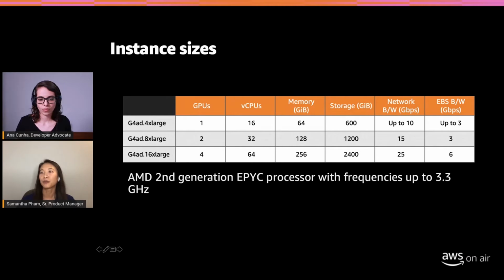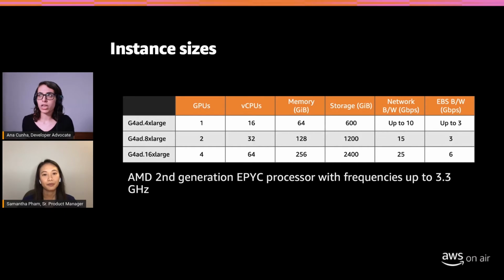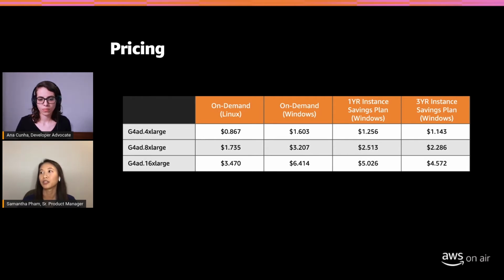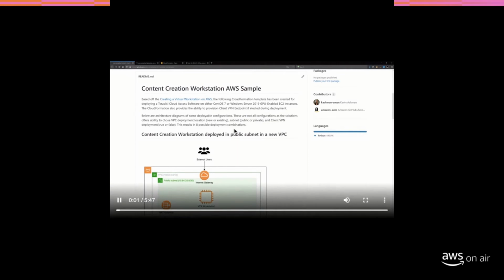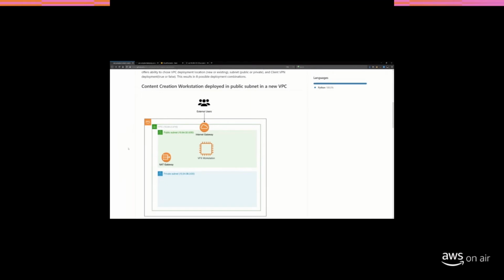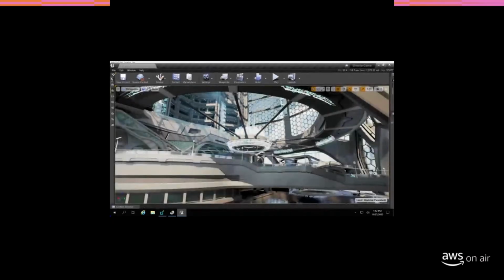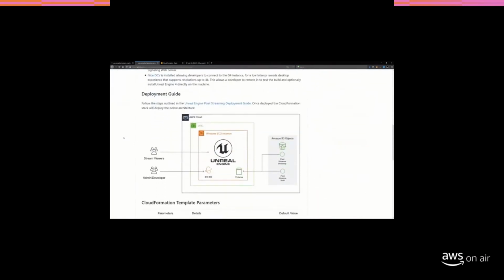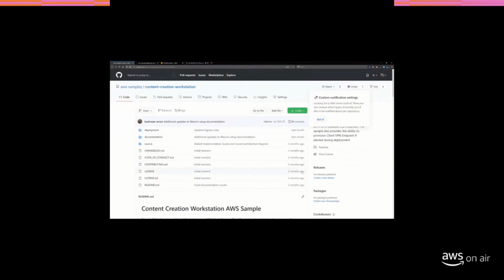AWS on Air 2020: AWS What’s Next ft. Amazon EC2 G4ad Instance Launch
Ana Cunha, Developer Advocate and Samantha Pham, Sr Product Manager, EC2 Core Product Management discuss Amazon EC2 G4ad Instance Launch. Amazon EC2 G4ad Instances provide high performance, cost-effective graphics acceleration. Amazon EC2 G4ad instances offer the best price performance for graphics intensive applications.